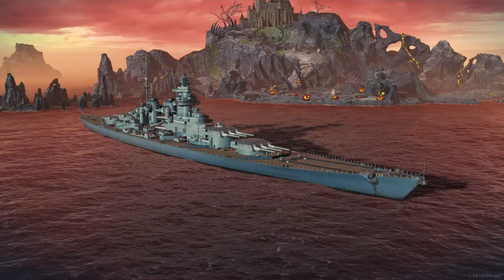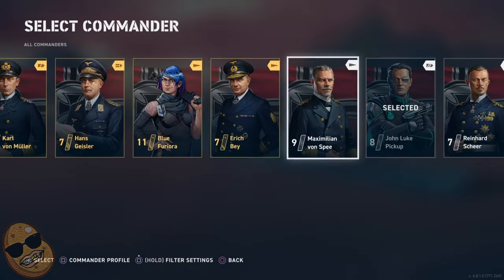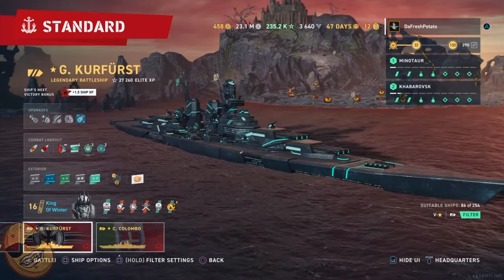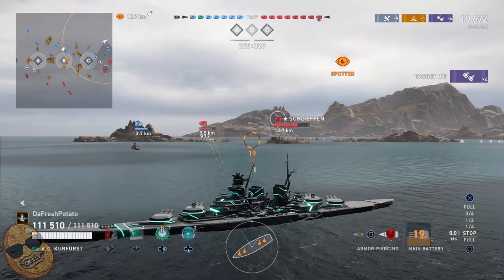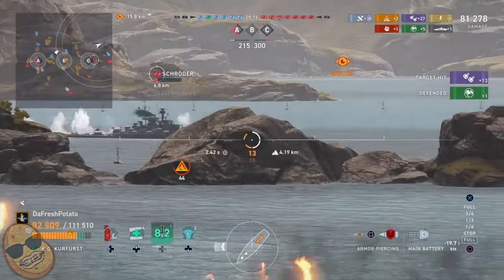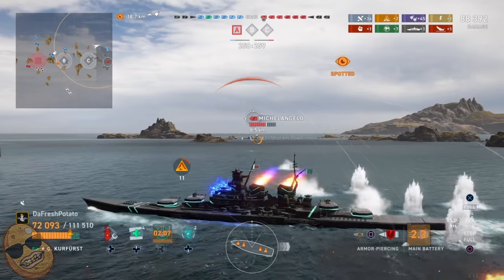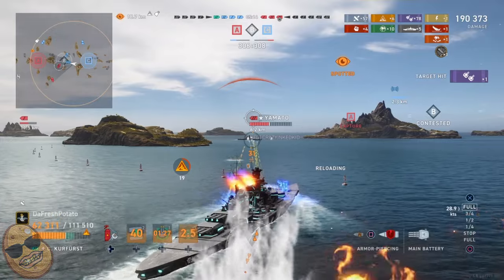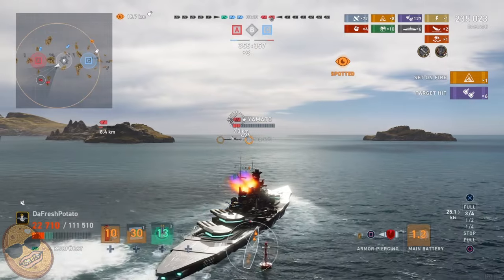240K Collecting Assist Ribbons | G. Kurfurst Extremely "Tanky" Ship | World of Warships: Legends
Finally unlocked another legendary battleship